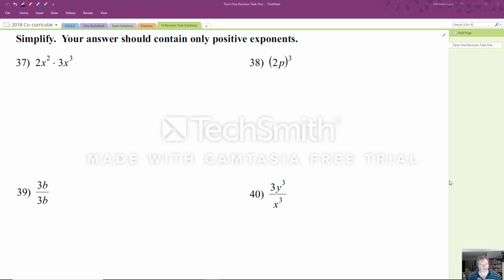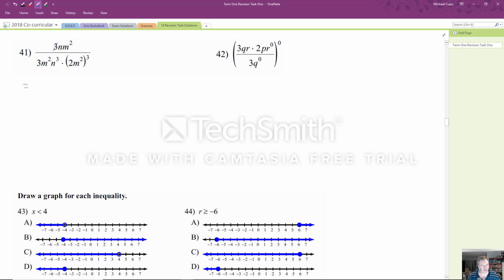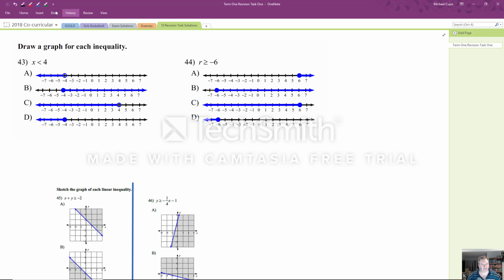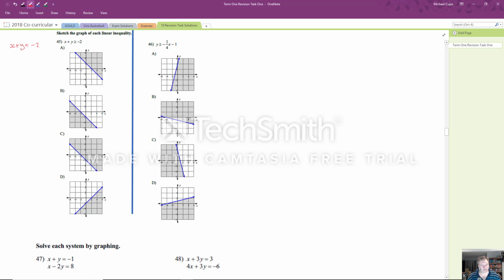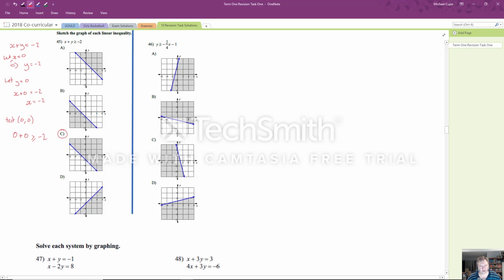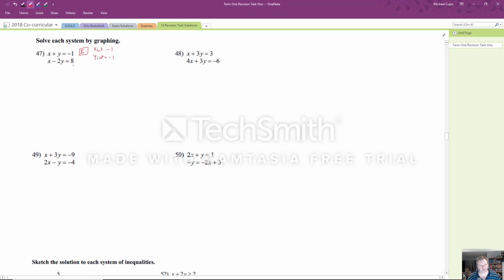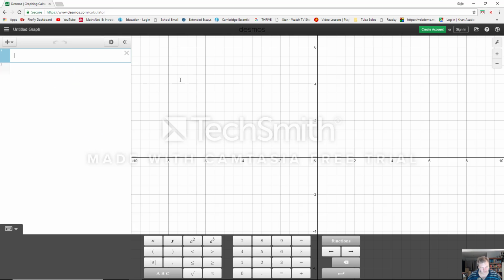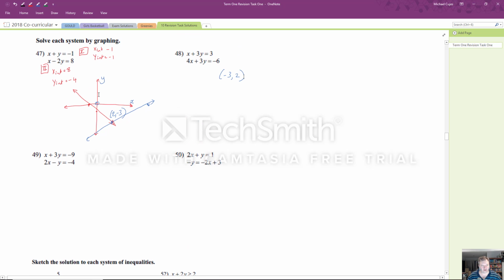10 Adv. Maths Term 1 Revision Solutions Q37-50